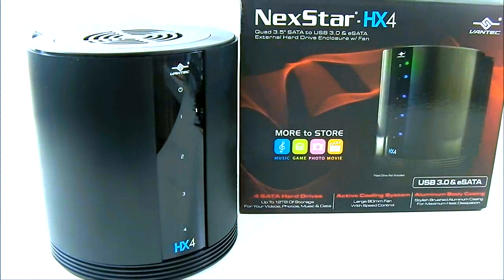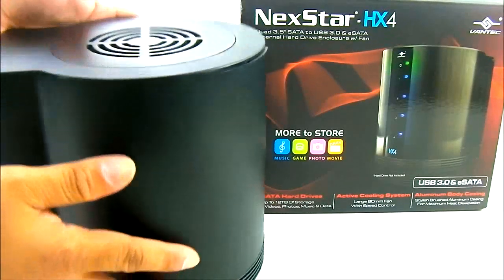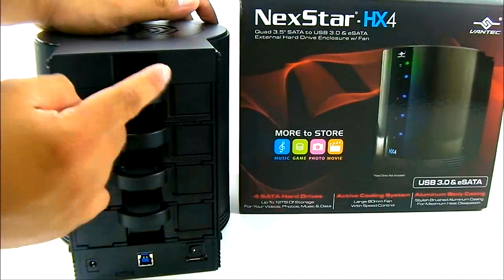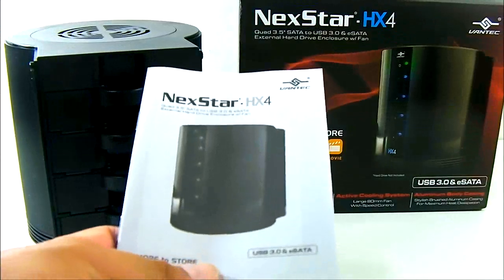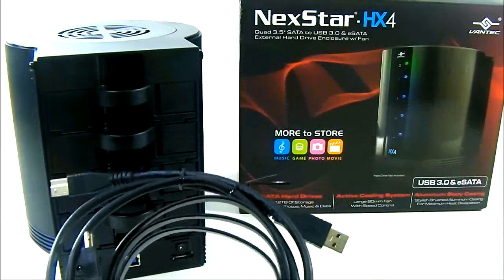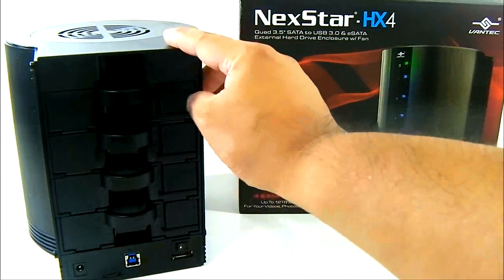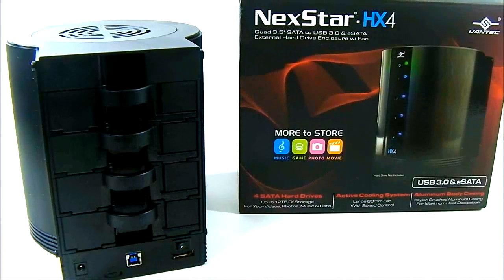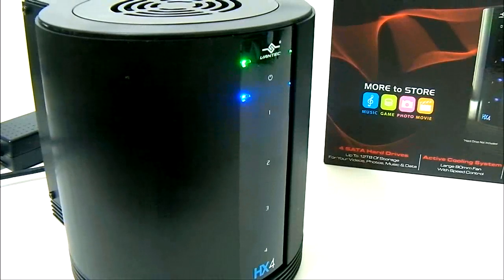Vantec NexStar HX4 Quad-HDD External Enclosure Overview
The Vantec NexStar HX4 is a quad HDD Enclosure with an E-SATA as well as a USB 3.0 port for fast transfer rates. Vantec's HX4 keeps the installed hard drives within optimal thermal levels with a single 80mm fan located at the top for exhaust. The fan speed is adjustable through an analog scroll-wheel at the back of the Vantec NexStar HX4.  All cables necessary are included in the HX4's accessory package, including a decently long USB 3.0 cable and E-SATA cable as well as mounting screws and a power adapter. Up to four 3TB hard drives are supported for a total storage capacity of 12TB in the Nextar HX4, plenty of room for users who need data backup and for at-home photo/video professionals to store their work into.